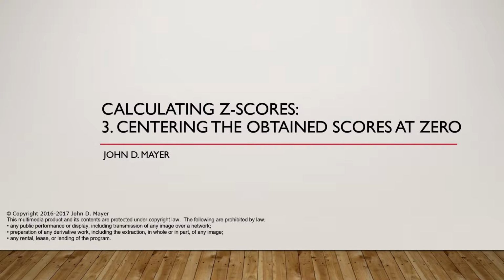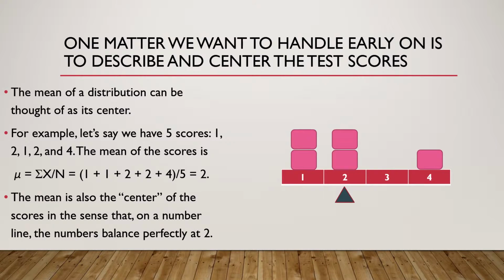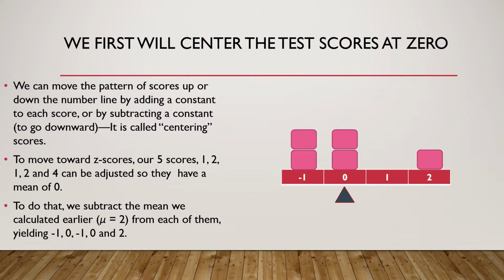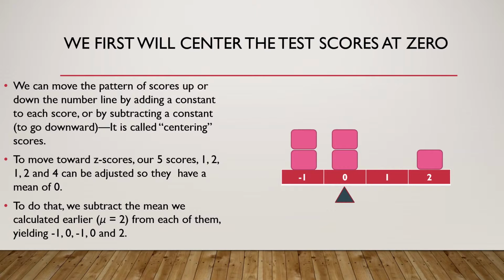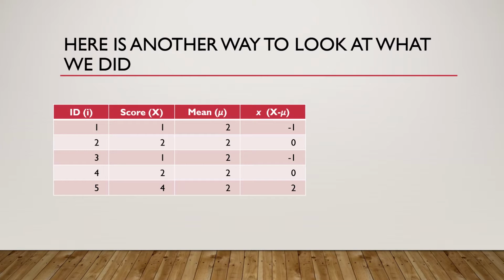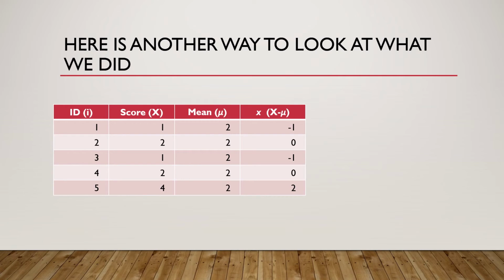Calculating Z scores: 3. Centering the scores 2016 12 19